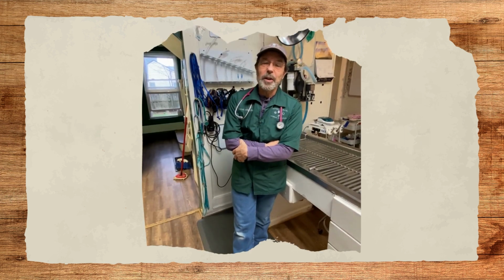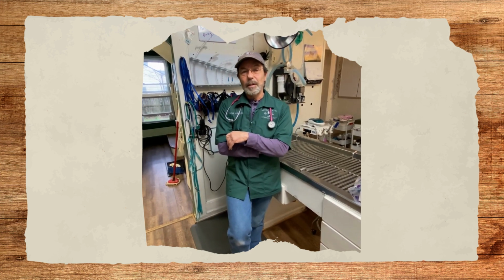Ask A Vet with Dr. Patrick McHale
In this episode of Ask a Vet, Dr. McHale discusses why cats knead (or as some say, "make biscuits"), different ways veterinarians estimate the age of your pet, the cause and prevention of hairballs, & springtime advice for pet owners.

Please leave your questions for next week in the comments, & like the questions that you would like to see him answer next!